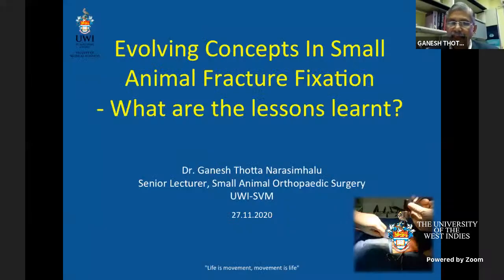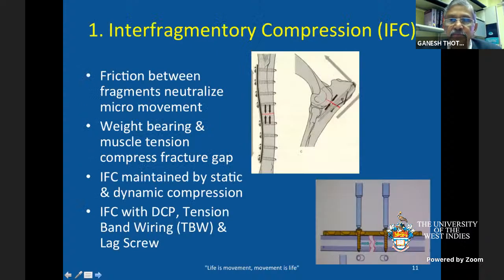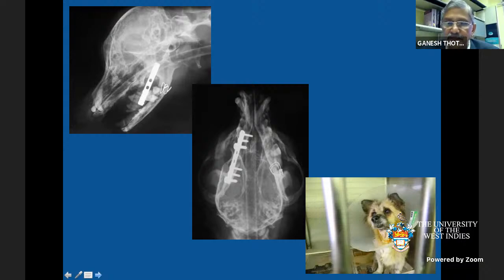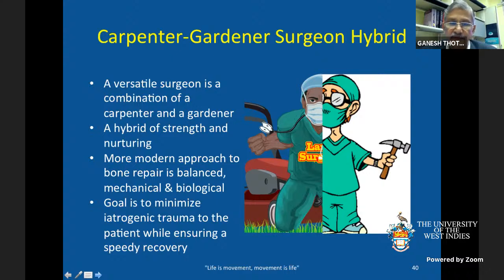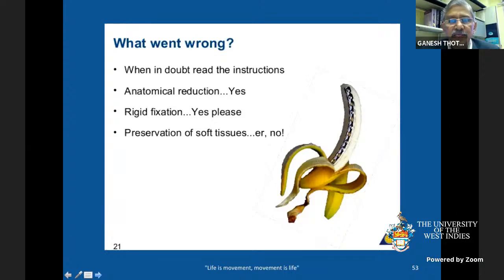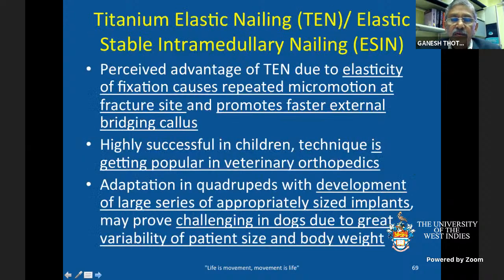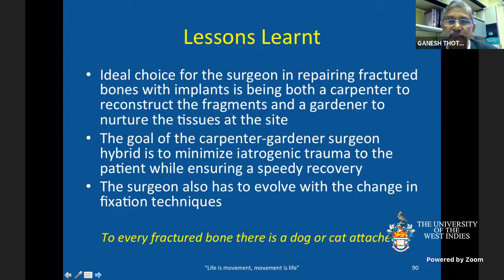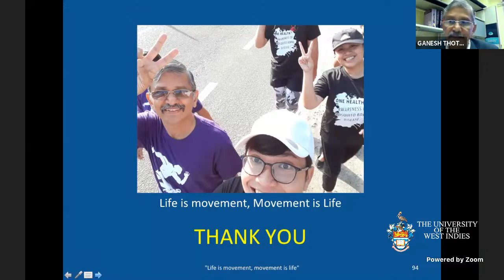SVM Lunctime Seminar - Dr Ganesh Thotta Narasimhalu